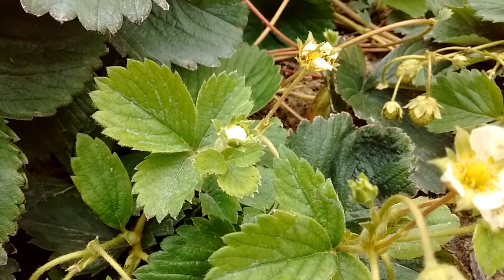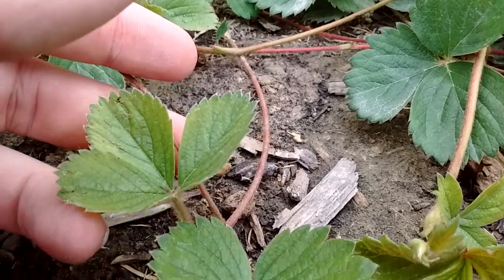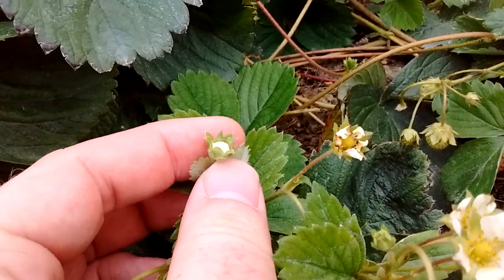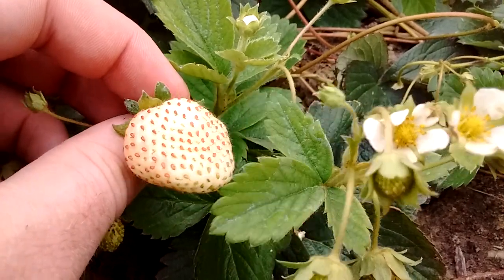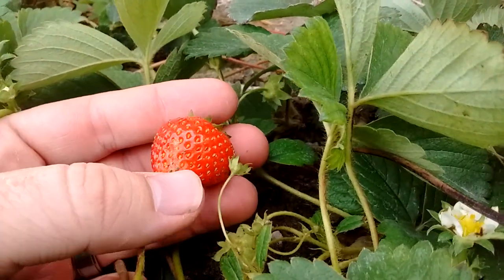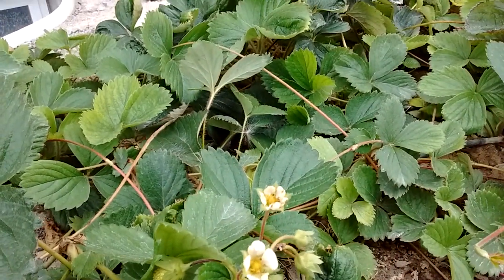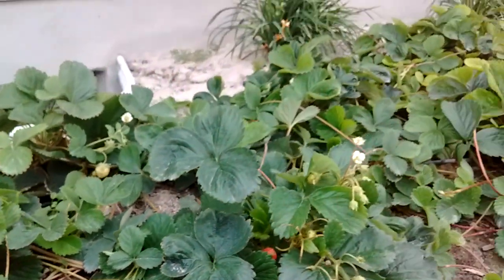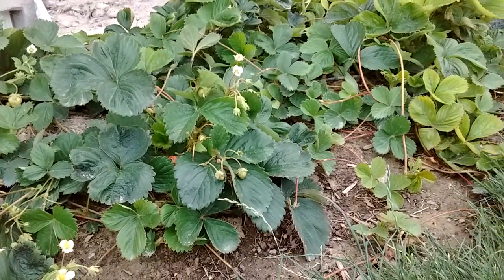How do Strawberries Grow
I show you every step of the life cycle of a strawberry plant.